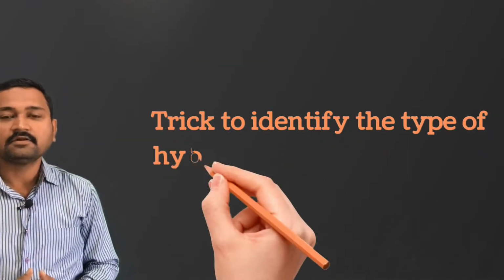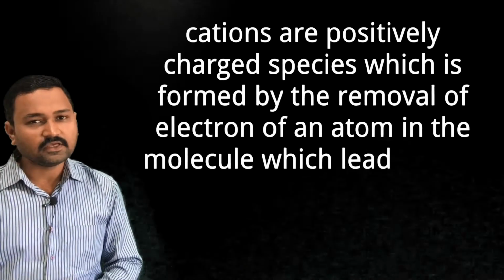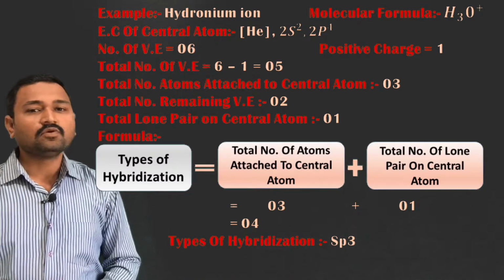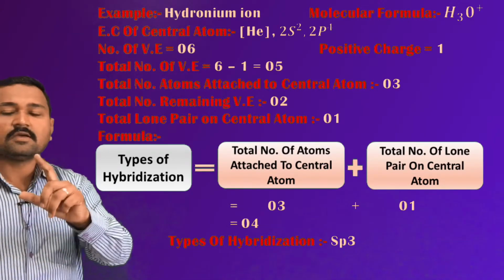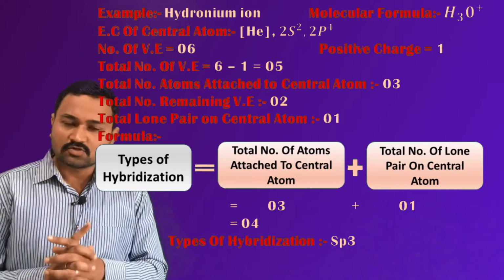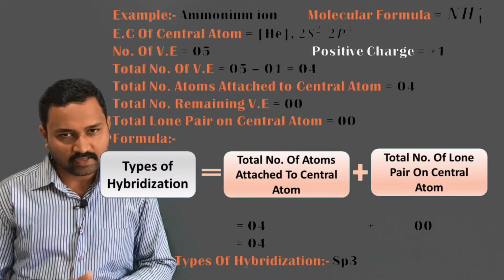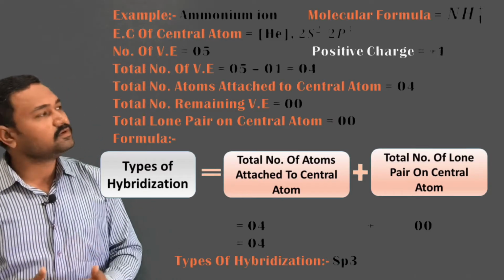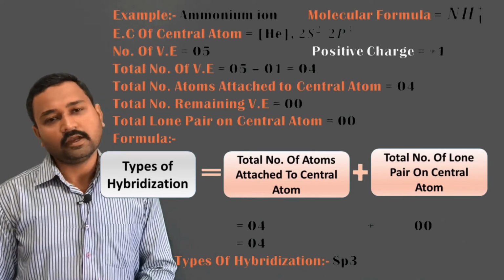Trick To Identify the Types of Hybridization of an Atom in Polyatomic Cations.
it is so useful video to all chemistry students who want prepare for NEET, JEE, MHCET, KVS, NVS even NET and SET examination, very easy simple trick is discussed in this video